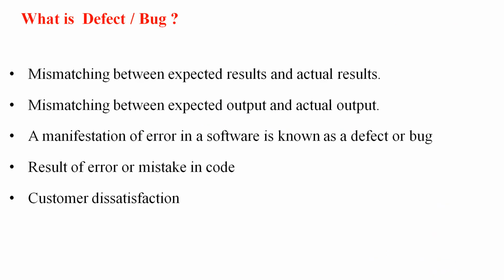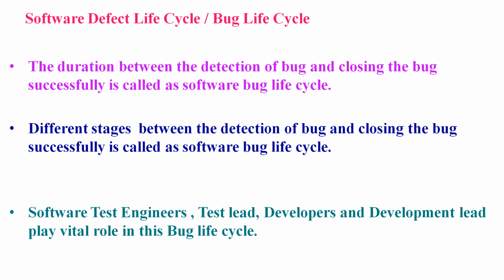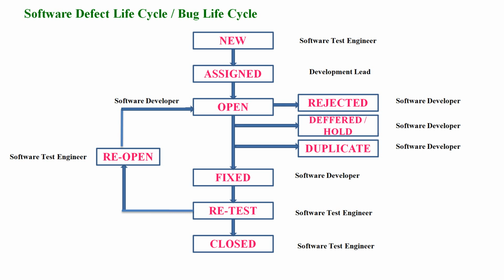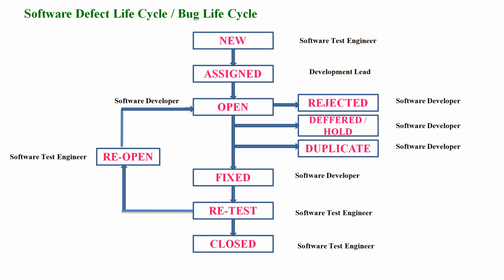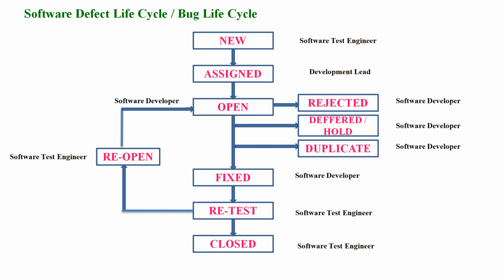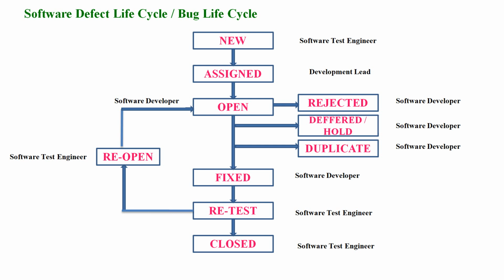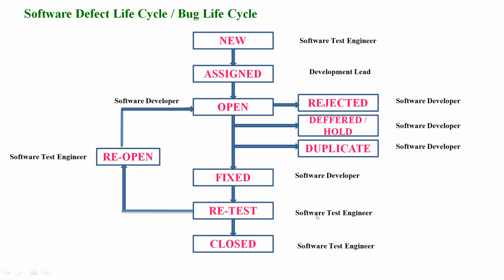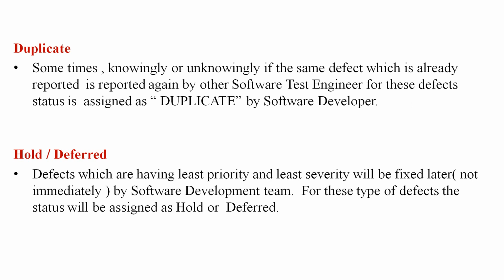ST54 || Bug / Defect || Software Bug Life Cycle || By Dr. SP Reddy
This session covers  definition of Software Bug or Software Defect. Explained about Bug or Defect. Explained about Software Bug Life Cycle. Covered different status of Bug in Software Bug Life Cycle. Software Bug Life Cycle or Defect Life Cycle explained with Pictorial Diagram. Explained the definition of Software Bug Life Cycle or Software Defect Life Cycle.